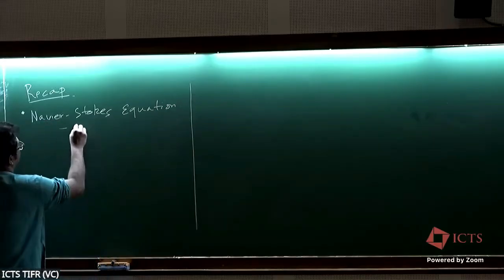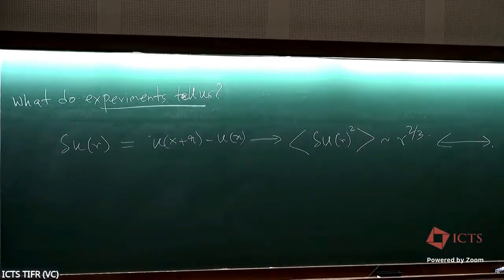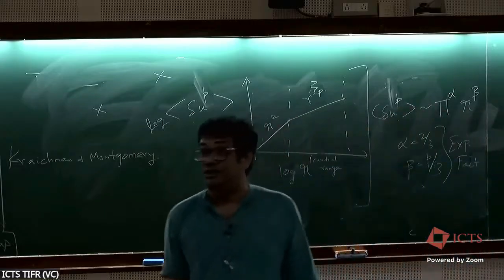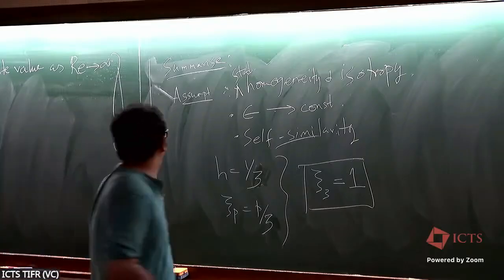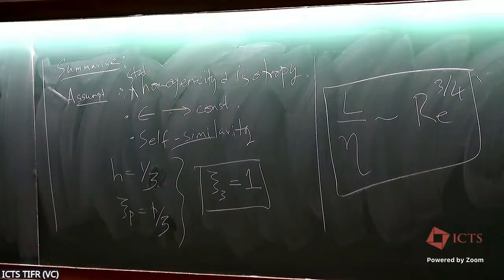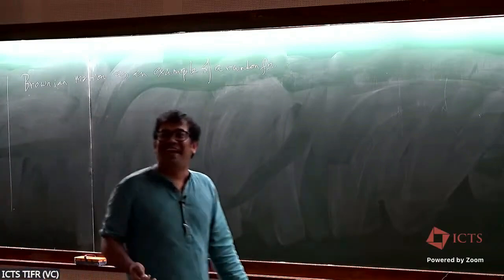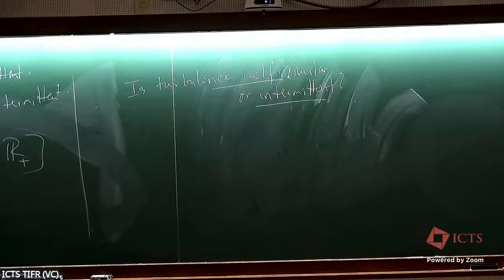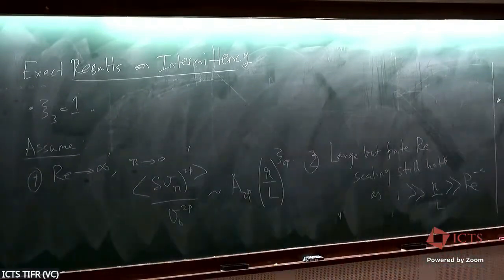Introduction to fluid dynamics and turbulence by Samriddhi Sankar Ray (Lecture 2)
Eligibility: Ph.D. students, postdoctoral fellows, and faculty members who are working in the related field.

APPLICATION DEADLINE
31 May 2025